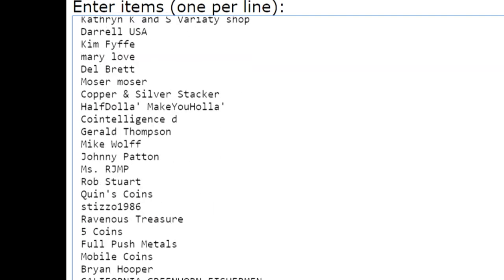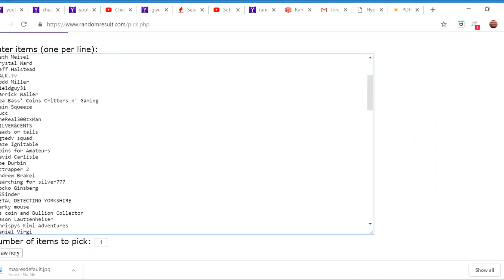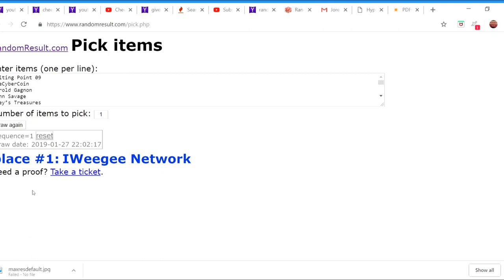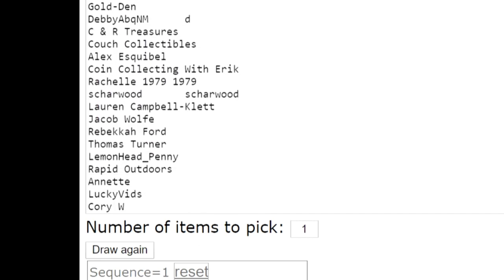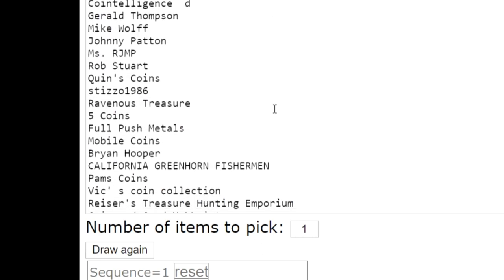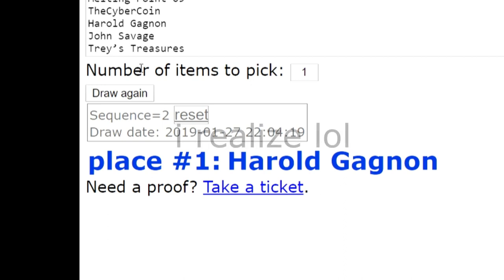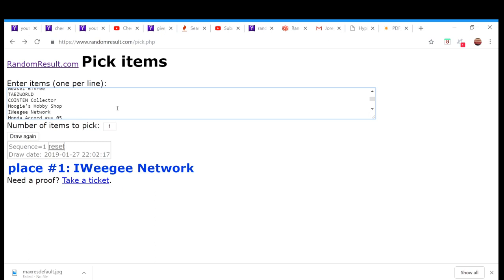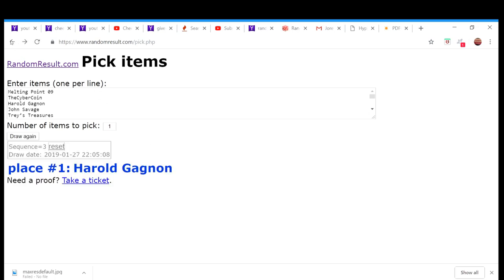WINNER OF THE 250 SUbscriber GAW!